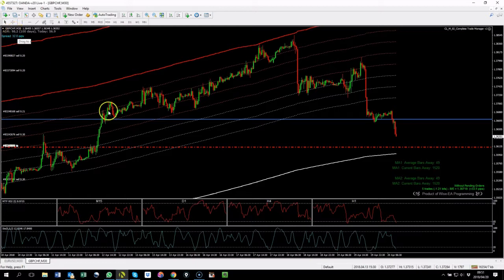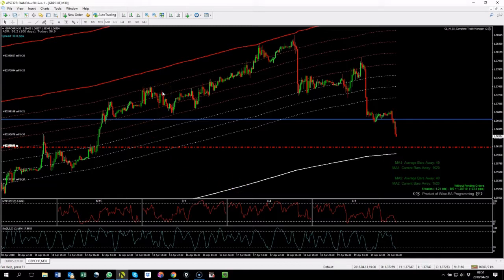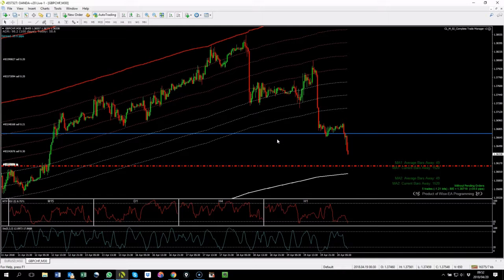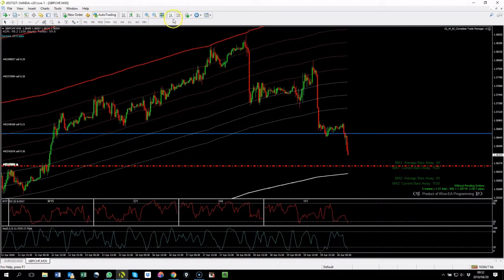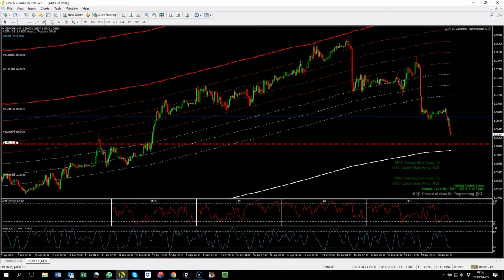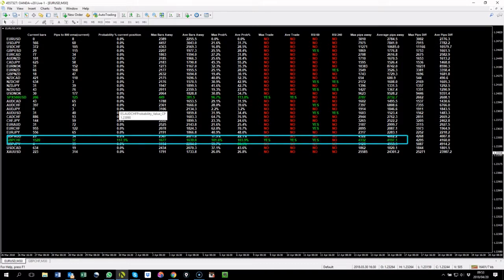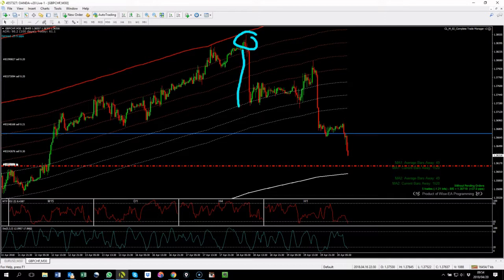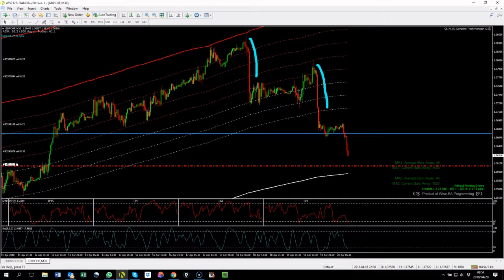Hunting a charging bull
Trying to trade a strongly trending market is more complicated than it first appears. The trend trader needs to ensure he is not crushed at the the trend reversal point.The reversion to mean trader needs to ensure he is not run over by the charging bull. Lets take a look at how probability data can help both traders in their decision making.